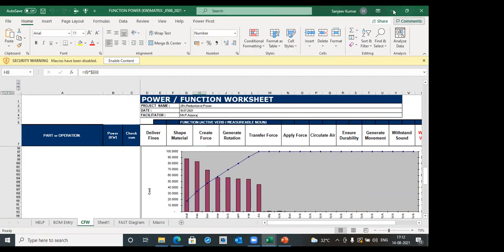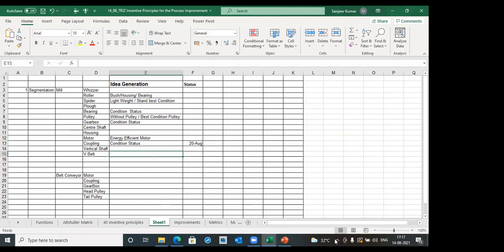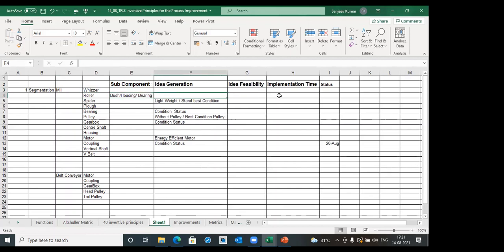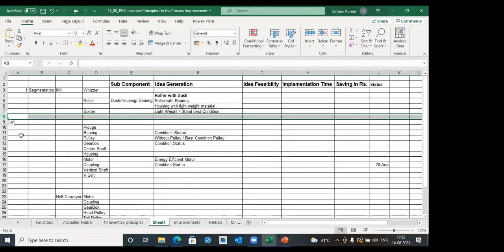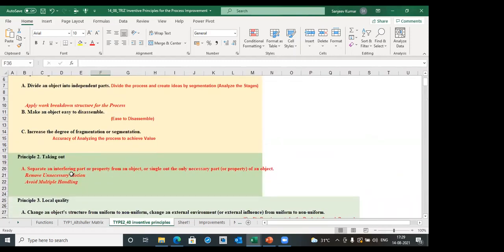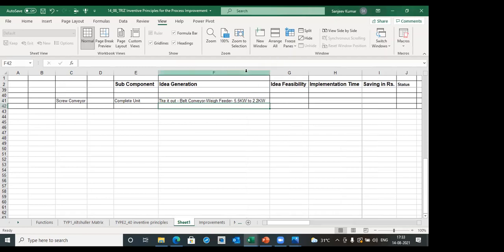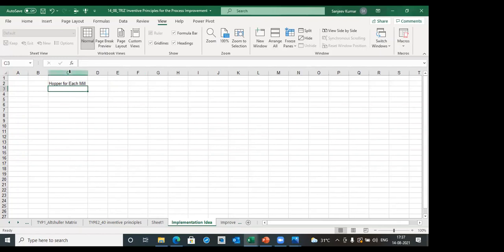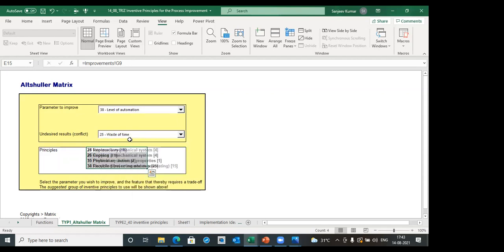Idea Generation using TRIZ Tool by Segmentation and Taking Out Principles by P.Arjunraj, Consultant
This is about the Idea Generation using TRIZ Tool by Segmentation and Taking Out Principles for Grinding Process by P.Arjunraj, Consultant